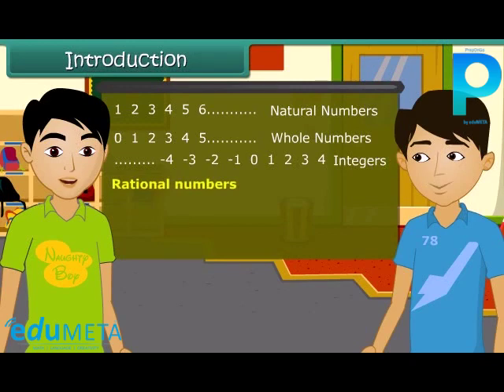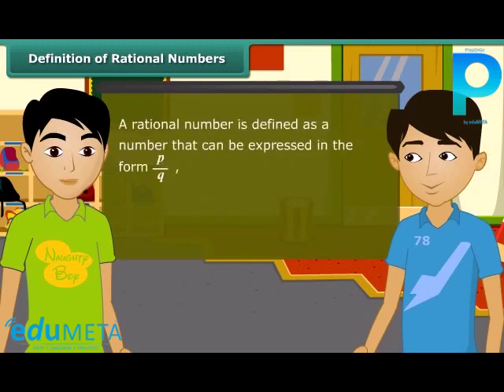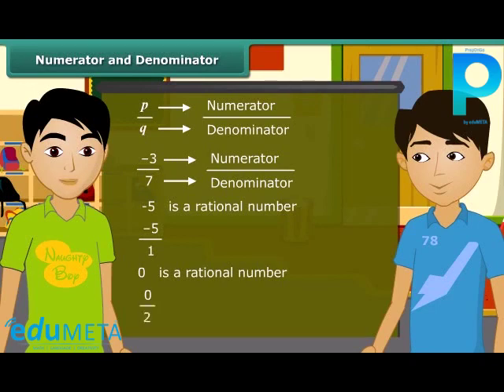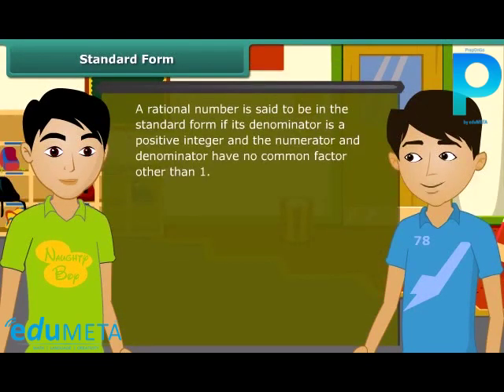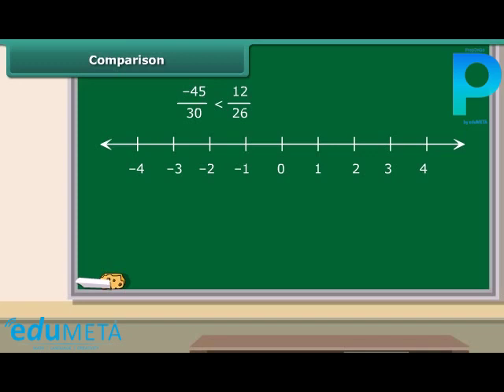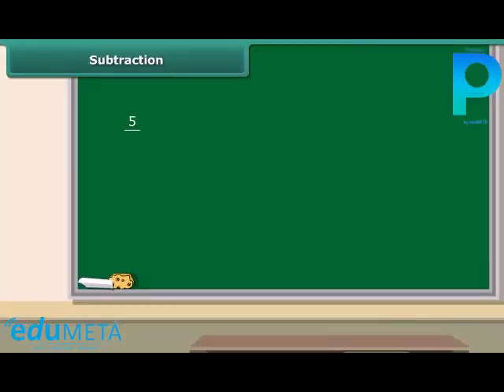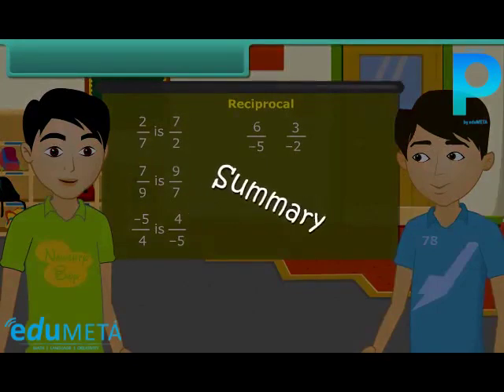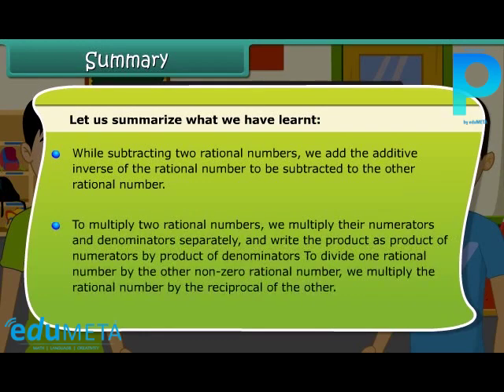Class 7th MATHS Rational Numbers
In this class, we will learn about one of the most important concepts in mathematics - rational numbers.

We will start by understanding the definition of rational numbers and how they are represented on the number line. We will learn how to convert between different forms of rational numbers such as fractions, decimals, and percentages.

Next, we will learn about the four basic operations of arithmetic - addition, subtraction, multiplication, and division - and how they are applied to rational numbers.